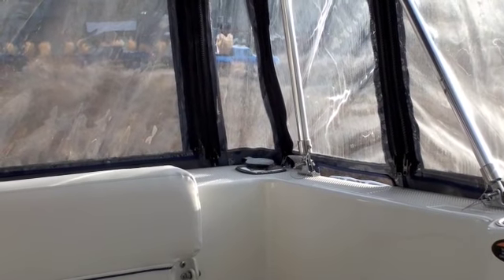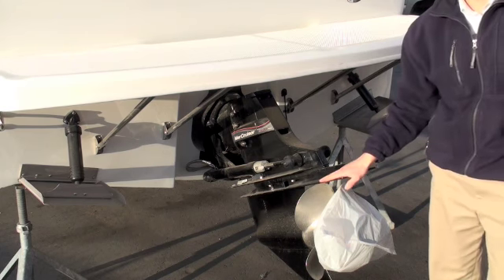Bayliner 246 Discovery Dockside Kelowna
A short overview of the Bayliner 246 Discovery from Dockside Marine Centre in Kelowna BC Canada.  for more details.